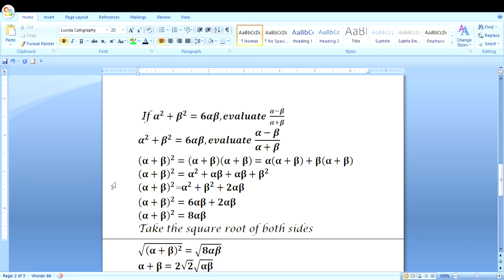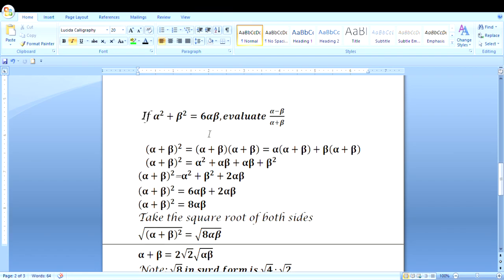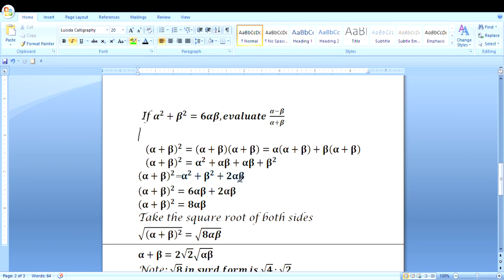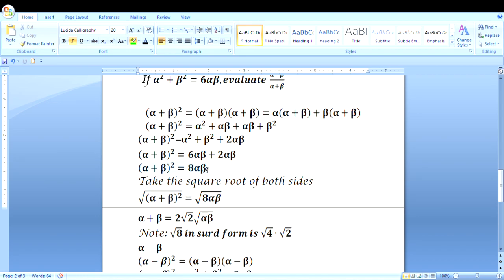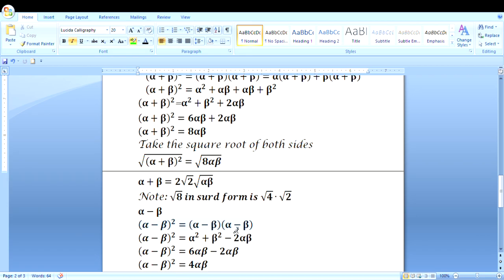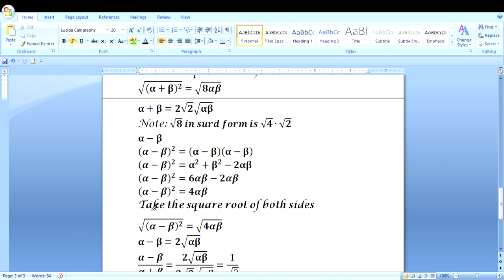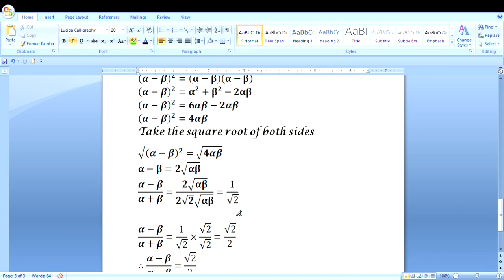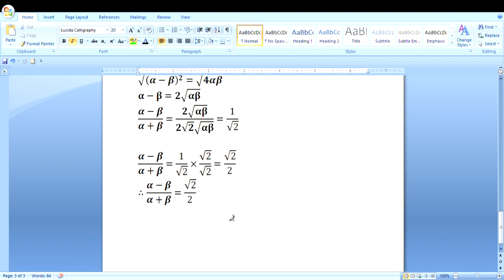Algebra process 2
This video explained in a simple approach how to evaluate algebra processes